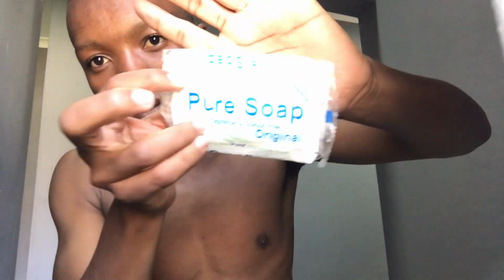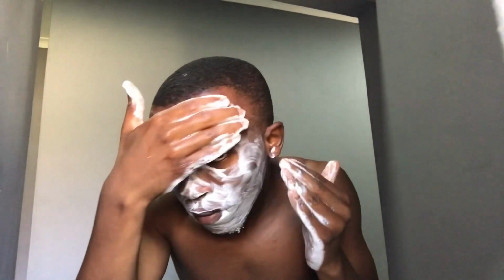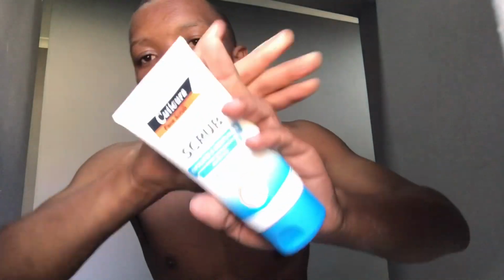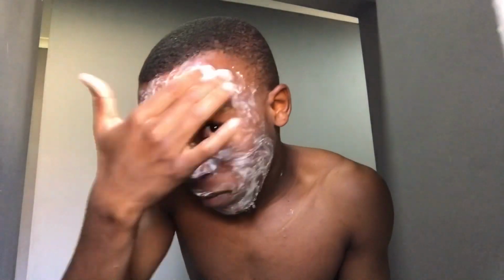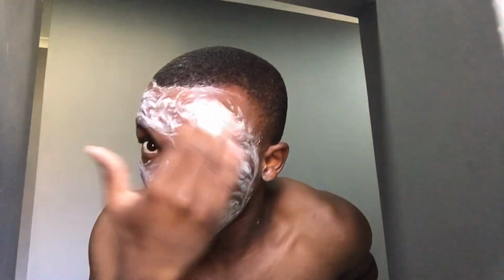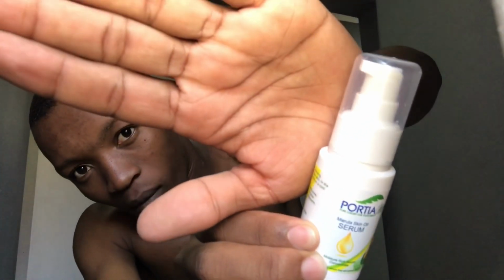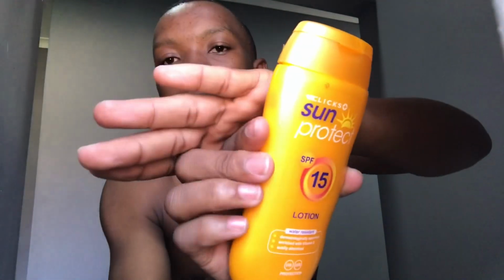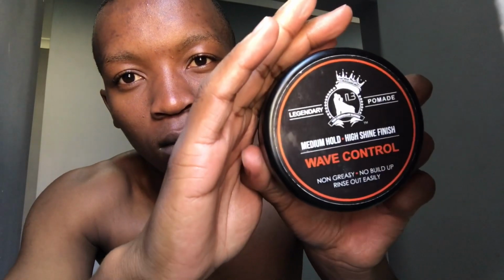MY SKINCARE ROUTINE | morning and night, Acne, Waves maintenance | South African YouTuber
Hey🔥 I hope you enjoyed the video

FAQ:
- [ ] I use iMovie to edit video
- [ ] Use my iPhone 7 for videos